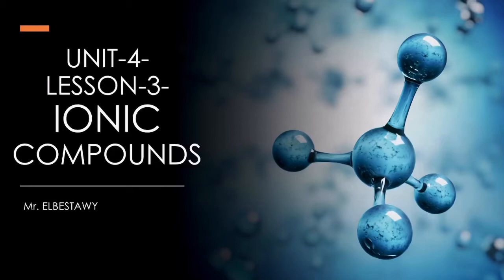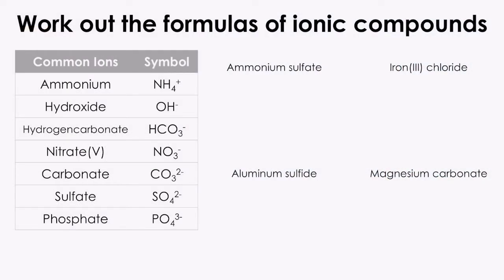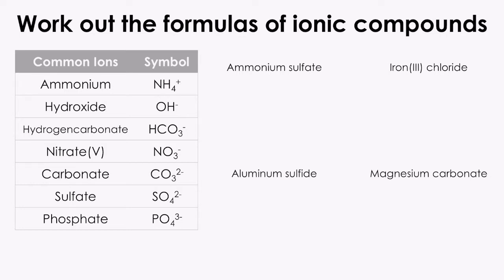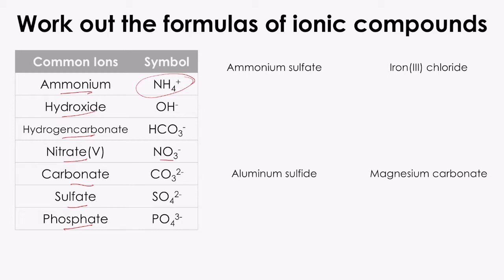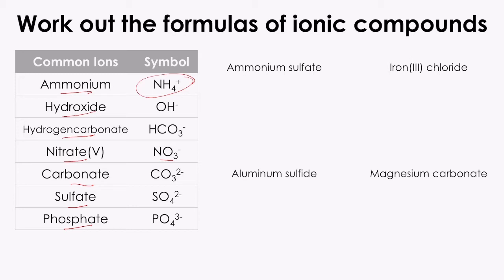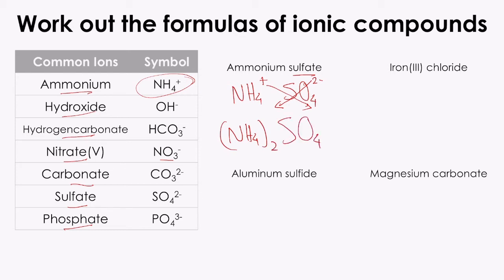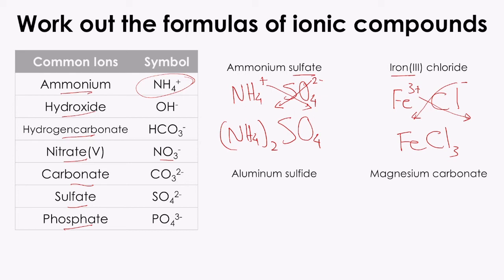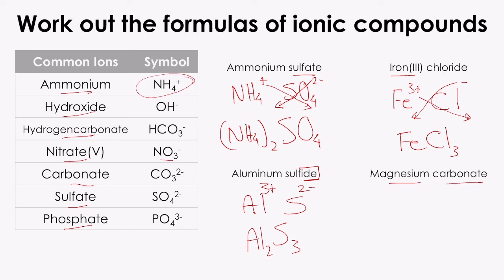Ionic Compounds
By the end of this video, you should be able to work out the formulas of ionic compounds from the charges on the ions.